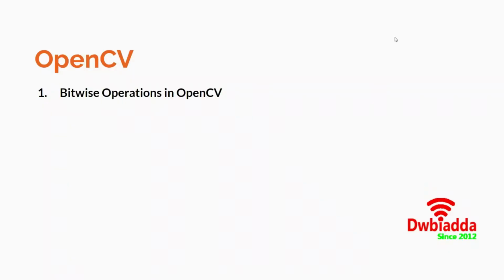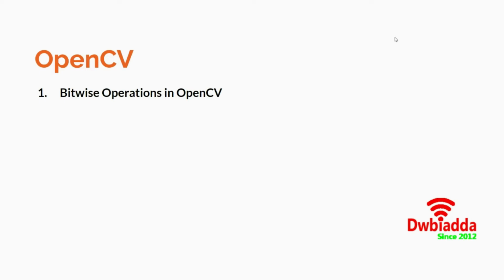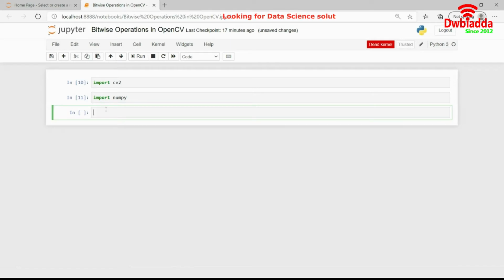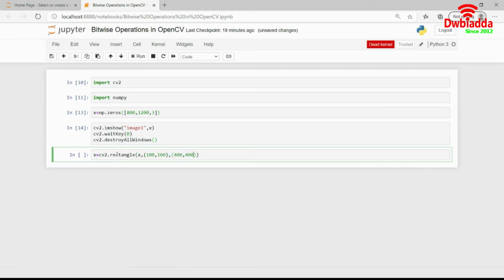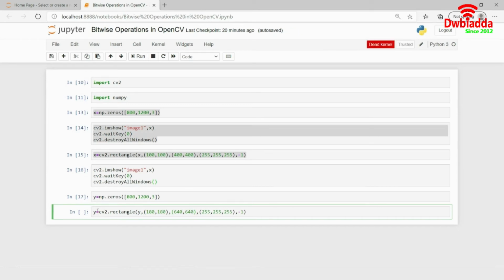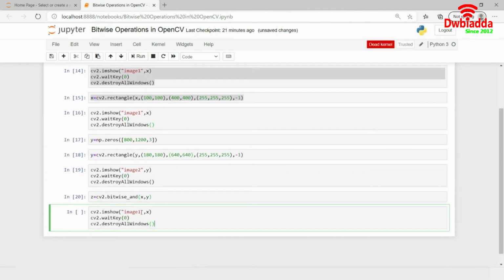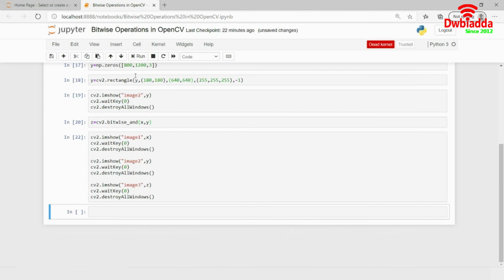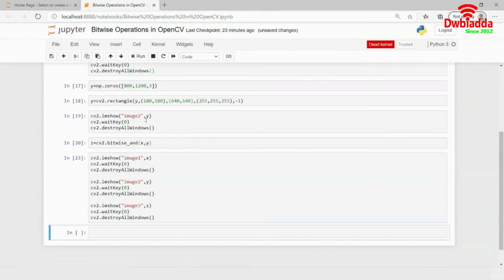Learn Bitwise and Operations in OpenCV in 9 mins | Opencv Tutorial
Welcome to DWBIADDA's computer vision ( OpenCV ) tutorial, as part of this lecture we are going  to  learn, Learn Bitwise and  Operations in OpenCV